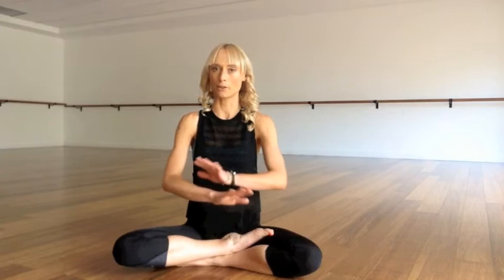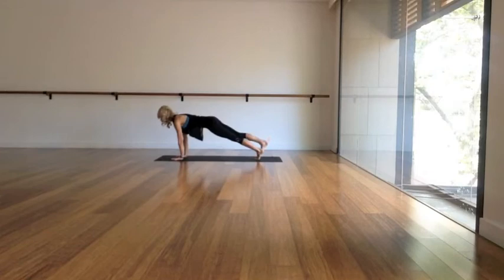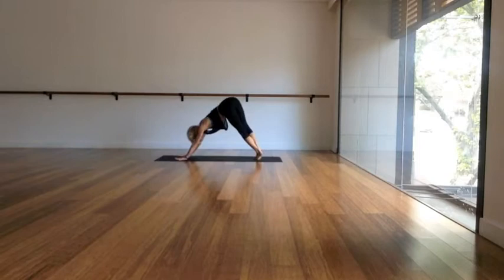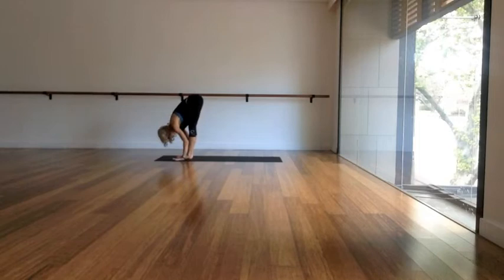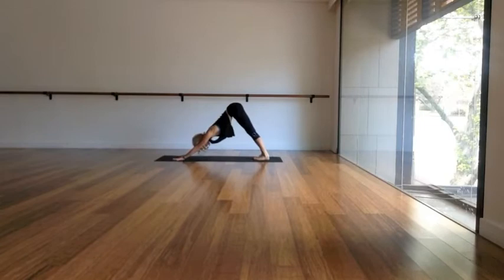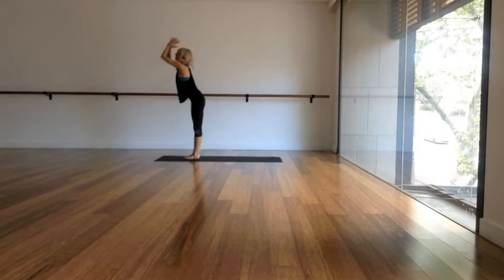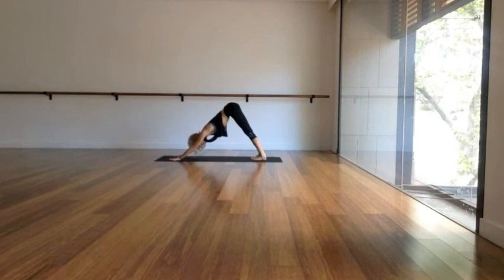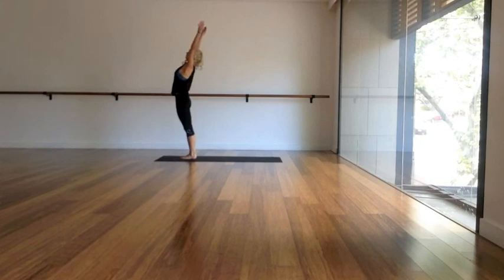Sun Salutes with Kate Kendall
A short flowing sequence to kick start your morning.